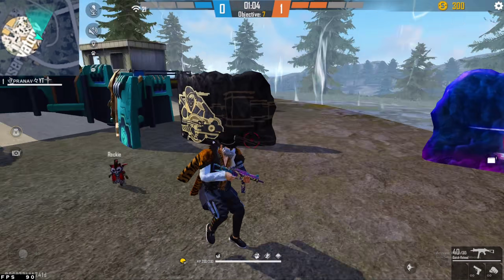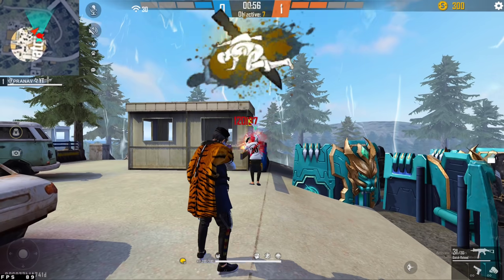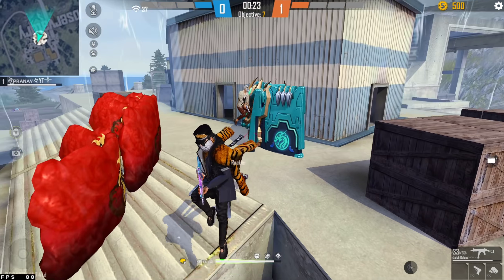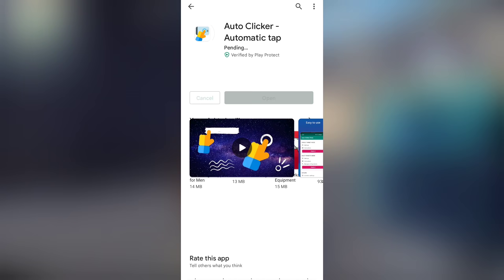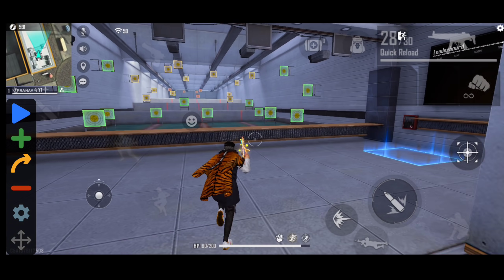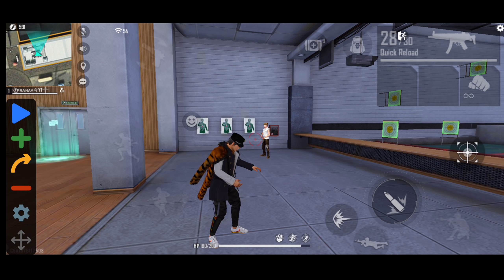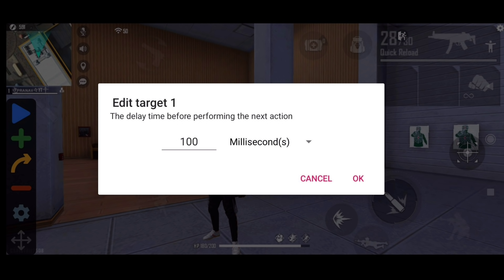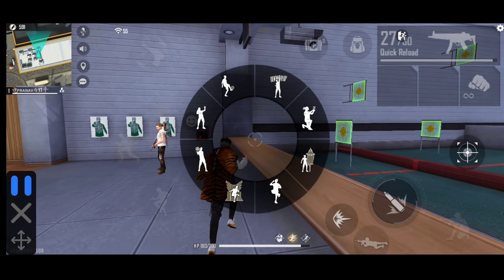Emote Bug In Free Fire 😱 // ഒറ്റ Click ൽ എല്ലാ Emote ഉം കിട്ടും 😍 //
💢💻PC SPEC💢👇

• MSI B550 PRO VDH WIFI
• 16GB KIT GSKILL TRIDENTZ RGB
• SAMSUNG 980 500GB M.2 NVMe SSD
• 2 TB WD HDD
• DEEPCOOL EX240 ARGB White
• MSI RTX 2060 VENTUS XS OC
• COOLER MASTER TD500 MESH
• COOLER MASTER MWE 650 BRONZE
• MSI G24C4 144hz MONITOR SETUP
• HYPERX ALLOY CORE RGB KEYBOARD
• LOGITECH G502 Mouse
• COOLER MASTER CALIBER R2
• HyperX Cloud Core + 7.1 Gaming Headset
• Samsung Odyssey G5 27-inch Curved Gaming Monitor

🔴MOBILE DETAILS🔴

✴️POCO X2
✴️ANDROID DEVICE

🔴FREEFIRE DETAILS🔴

✴️FF Name : ঔৣᴘʀᴀɴᴀᴠ々YT༒
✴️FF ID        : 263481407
✴️GUILD NAME: OORBY 007

🔴ABOUT ME🔴

✳️Name: PRANAV PL
✳️AGE   : 21
✳️Place : KOLLAM

🔴NOTE🔴

🔥പട്ടിയെ പോലെ പണി എടുക്കുക രാജാവിനെ പോലെ ജീവിക്കുക 🔥